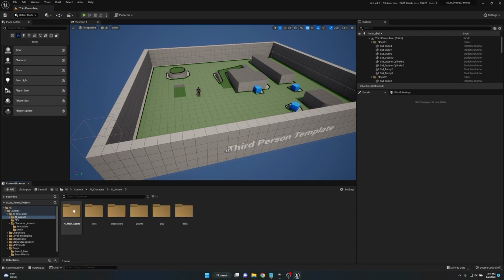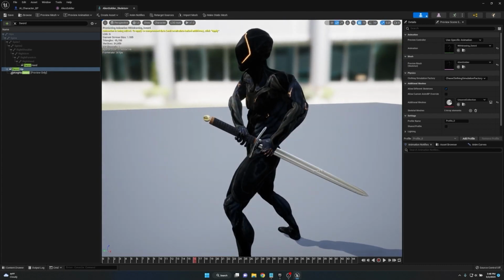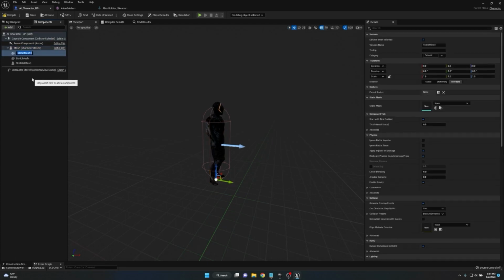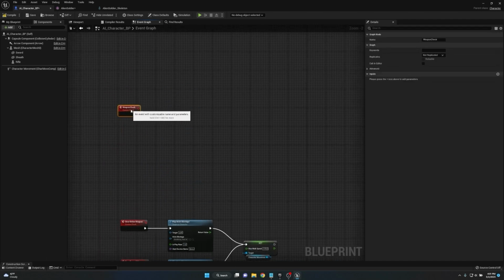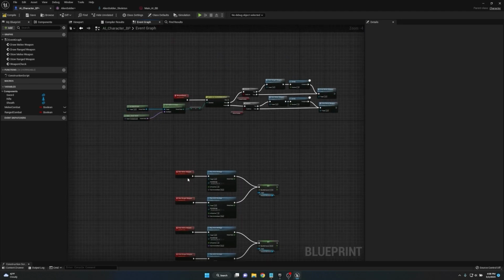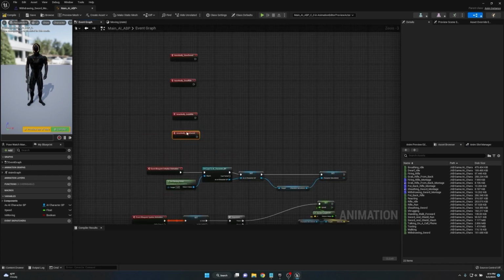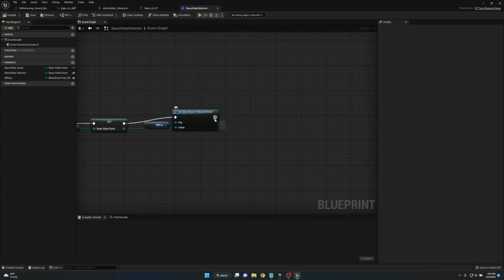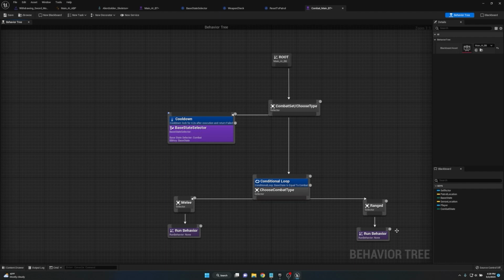Unreal Engine 5 AI Tutorial - Setting Up Combat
Hey everyone! Back here with another video in the completely updated version of the AI series!

Showing a better way to make AI through the unreal engine blueprint and behavior tree system! Sneaking around all the usual c++ requirements, and getting a nice smooth functional AI.

And in todays video we are going to be creating all the pieces and going over some main points in the set up of a combat AI - Creating tasks, decorators and setting up the sockets for our AIs weapons!